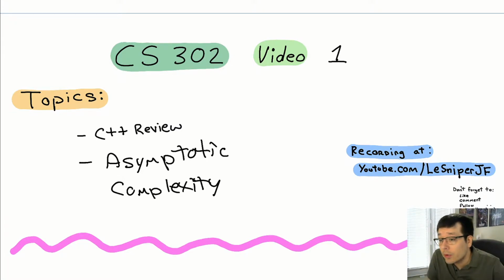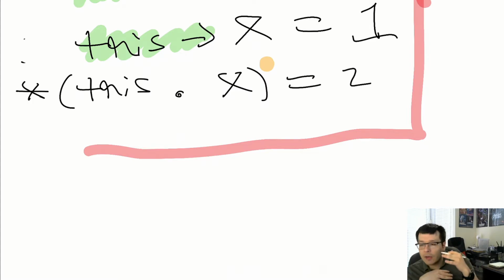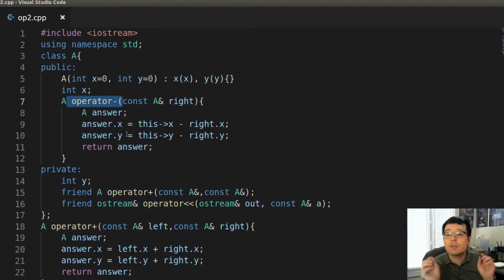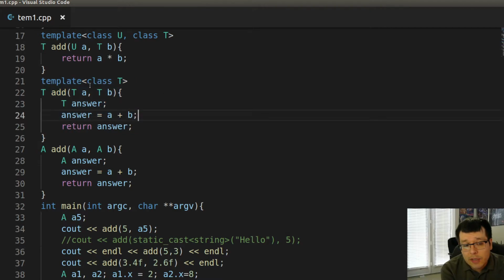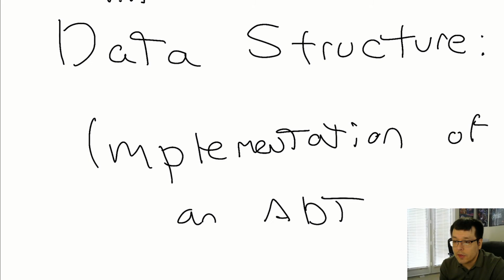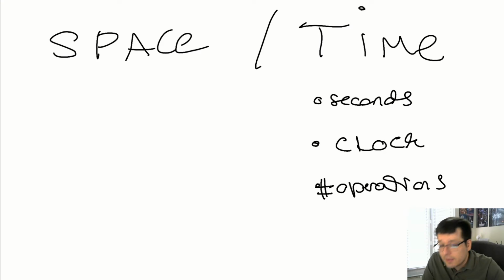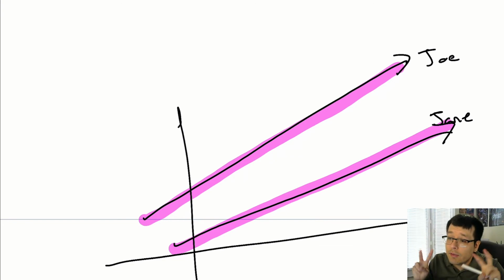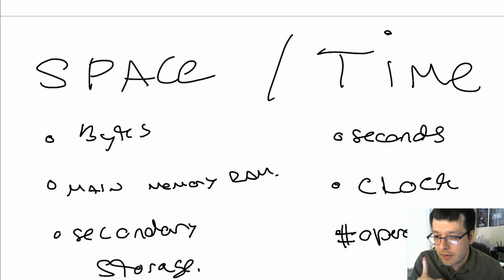CS 302 Data Structures: Fall 2021 Video 1 Livestream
Topics:

-C++ Review: Pointers and Virtual Functions
-Abstract Data Type
-Introduction to Algorithm Analysis
-Introduction to Asymptotic Complexity
-Space and Time